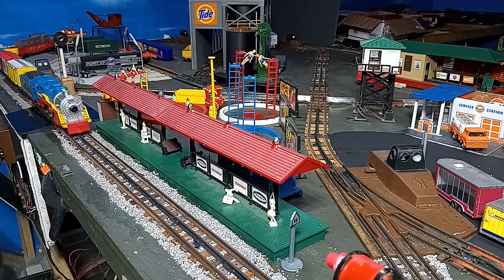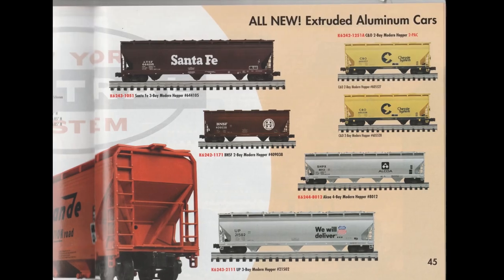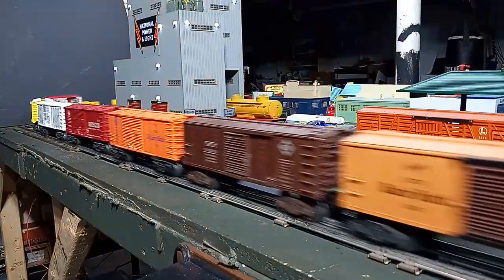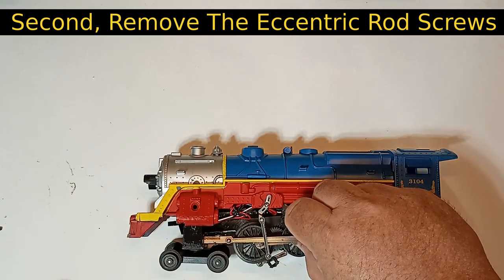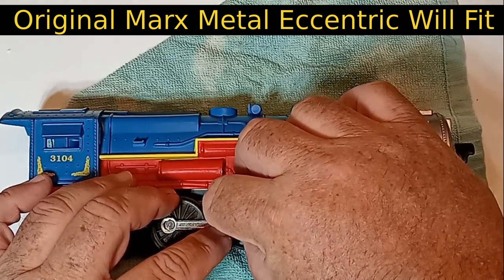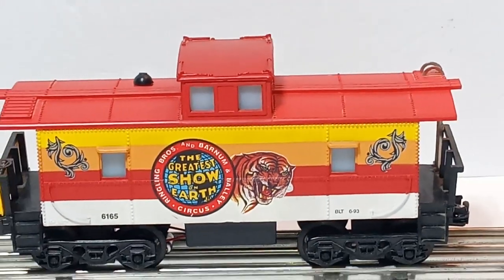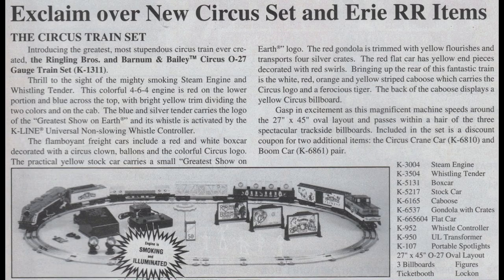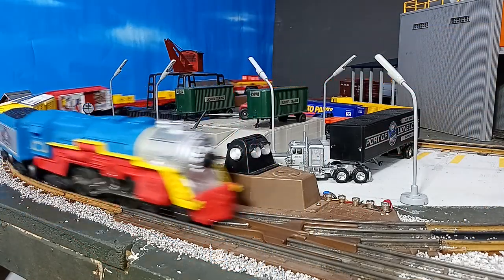The Greatest Show On 3 Rails! - K-Line Ringling Brothers Barnum And Bailey Set (1993)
In 1993, K-Line trains brought this excitement to life in O gauge, with the large and colorful K-1311 Ringling Brothers Barnum And Bailey Circus set. This set was all about play value, from the colorful smoking and whistling 4-6-4 steam locomotive at the front, to the lighted caboose with Ringling Brothers logo on the rear, to the freight cars in between, to the additional 3-rings full of performers, props, and snack stands, this set was sure to delight ladies, gentlemen, and children of all ages!

Handy Links:

Yoper BA9S LED Light 10 Pack 12V White
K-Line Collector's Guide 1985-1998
Seuthe #99 Smoke Unit
K-Line Circus Items